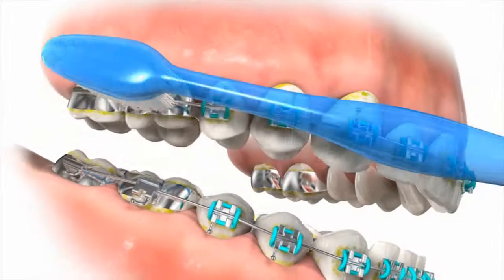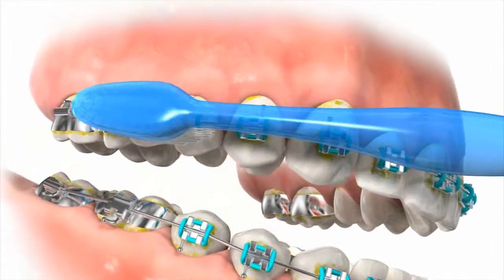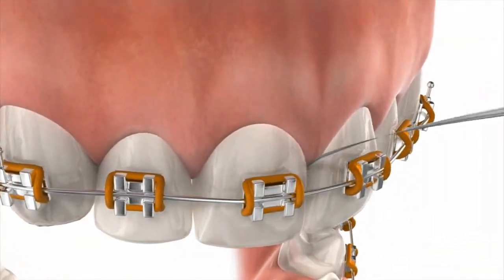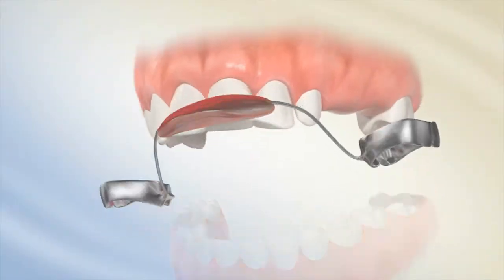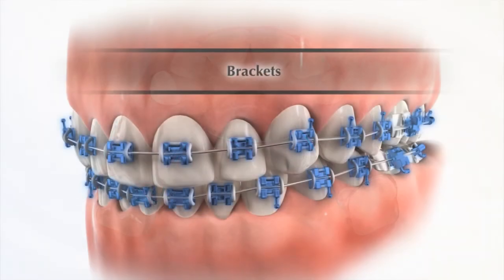What I Love About Edge - Revolutionary Feature #23 - Sonia Kohrs, Marketing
Ortho2 Edge Revolutionary Feature #23
Edge Animations - Your Marketing Tool

Sonia Kohrs
Marketing Coordinator
Kohrs Orthodontics
Aurora, CO